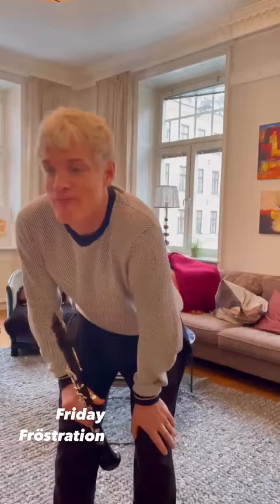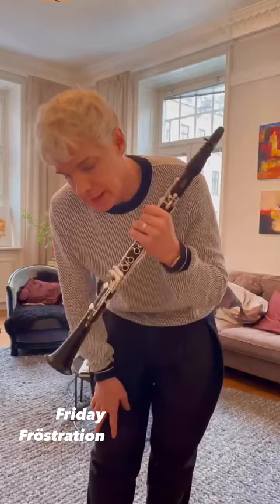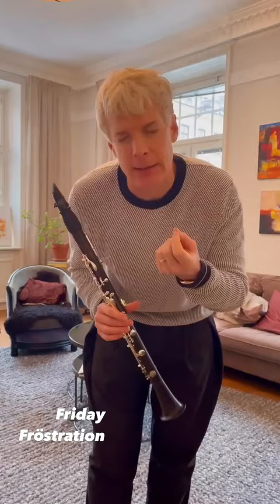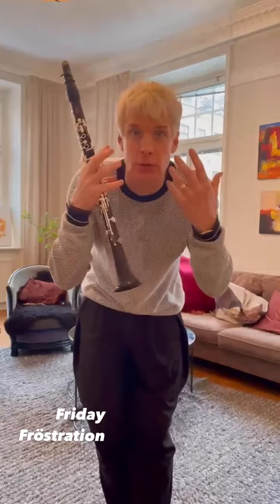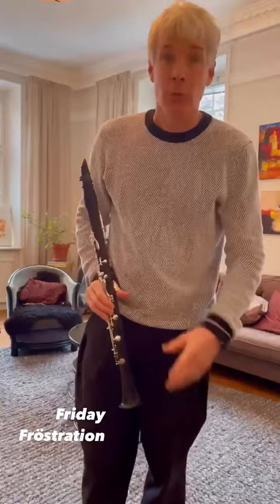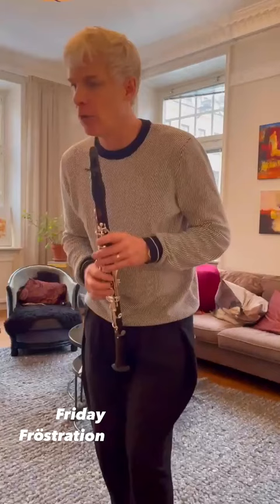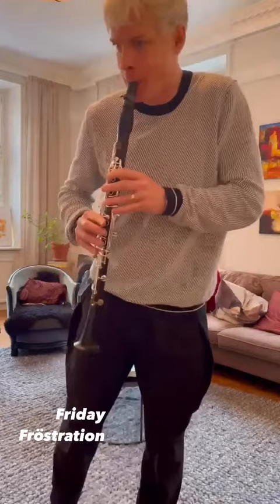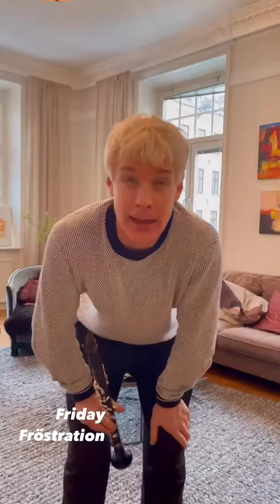Practice with Martin Fröst! #2